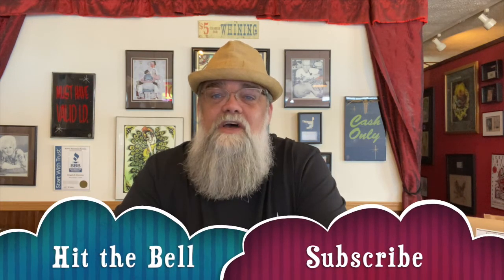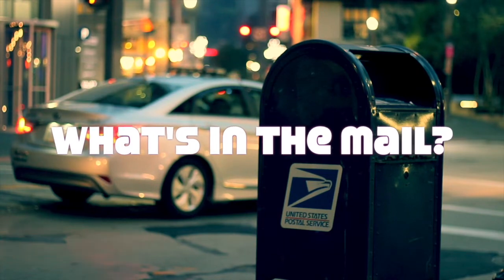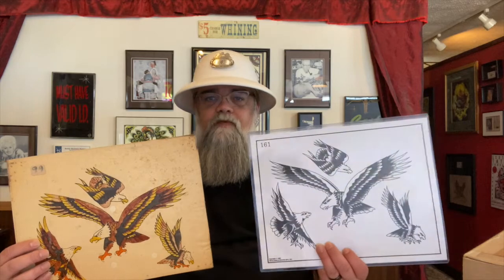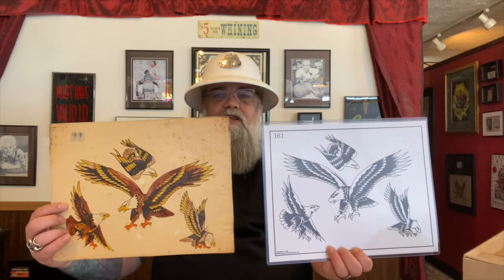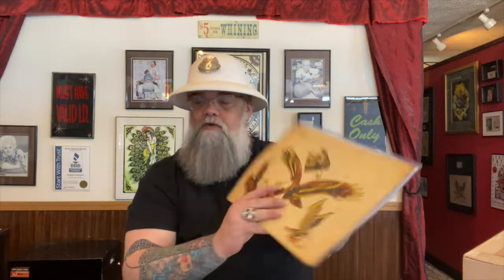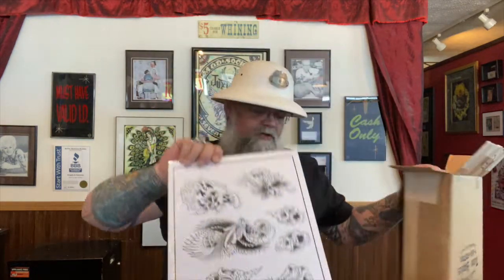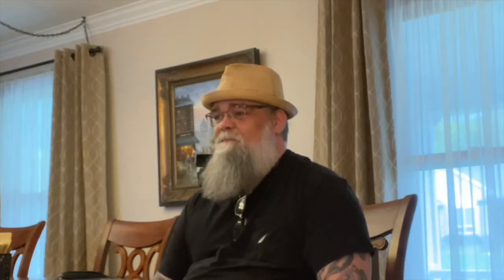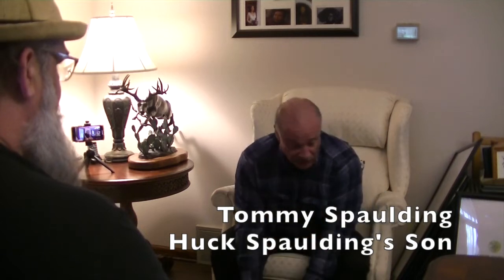All Flash & Tom Spaulding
in this weeks episode we have all vintage flash to share with you in our what's in the mail segment, and we have the first part of the interview with Tommy Spaulding.
Feel free to send all correspondence to
Tattoo Collectables
10 south us 31
Whiteland, In
46184
we will feature what you send on our mail segment